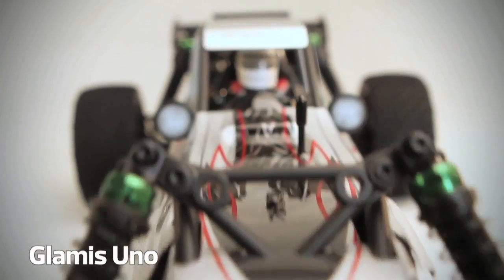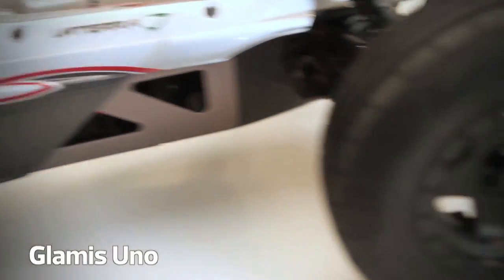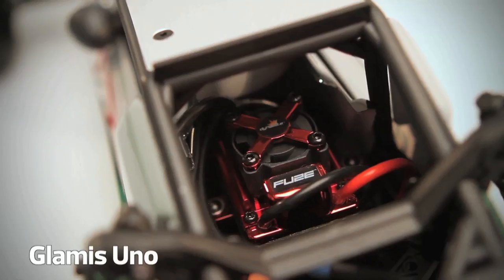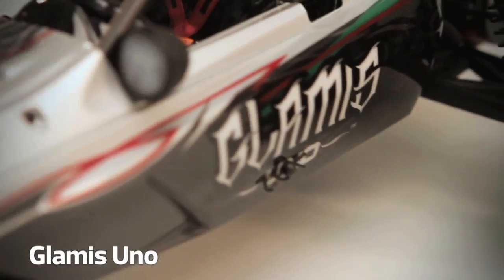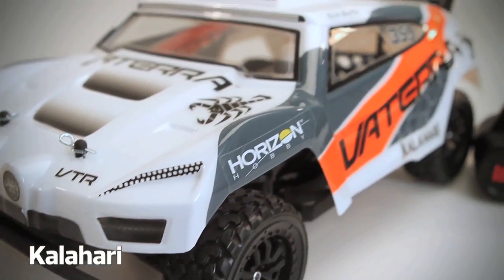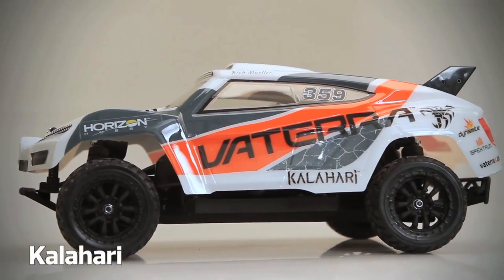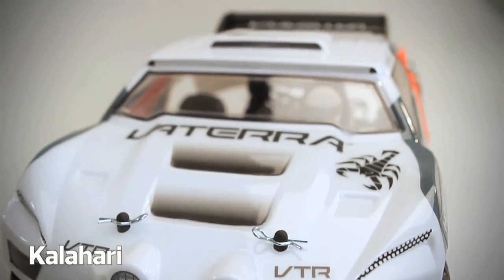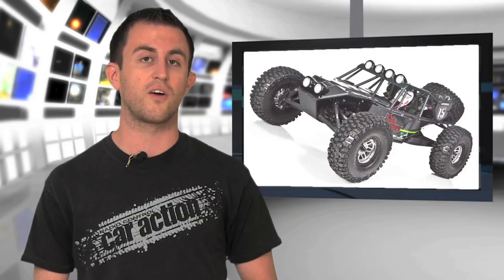Horizon Hobby Vaterra Brand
Adventure Driven -- the first four releases in Horizon Hobby's new Vaterra line of RC cars are ready to recreate the excitement of some the most thrilling outdoor motorsports events in the world. Impeccably modeled after their full-size counterparts, the Vaterra vehicles have plenty of "go" to match up with the show -- featuring Dynamite power systems (including batteries, except in the case of the Glamis Uno, a charger!) and Spektrum radio equipment -- that promise hours of open-air entertainment. From shift-on-the-fly transmission of the solid-axle Twin Hammers rock racer to the LiPo-powered brushless system of the sandblasting Glamis Uno dune buggy, the Vaterra line is packed full of exciting features sure to make each vehicle a hit in deserts (and backyards) everywhere.